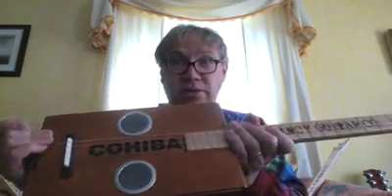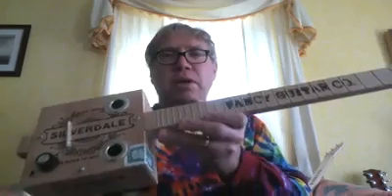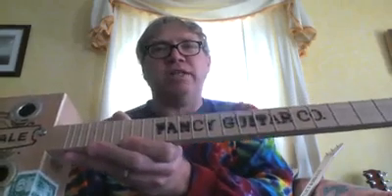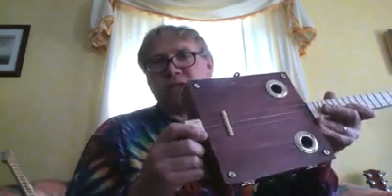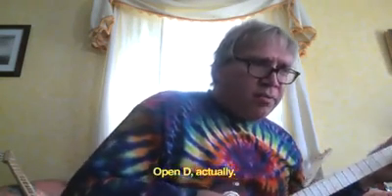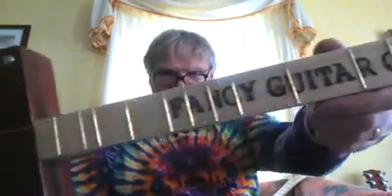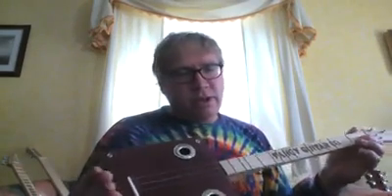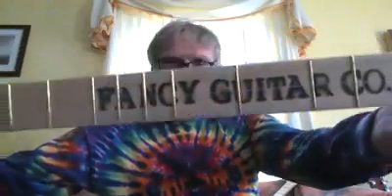Fancy Demo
A few of my first builds.